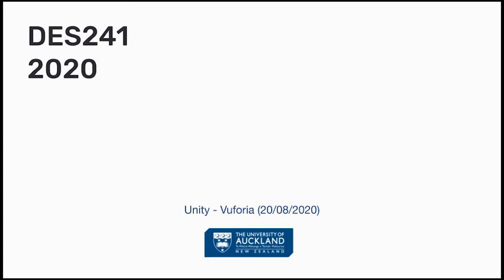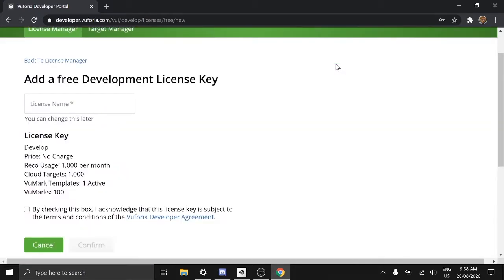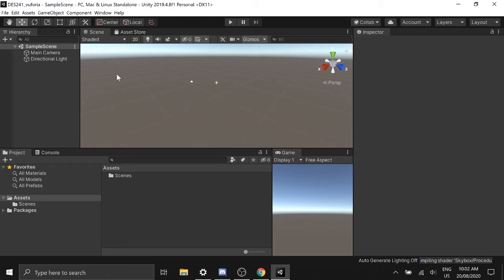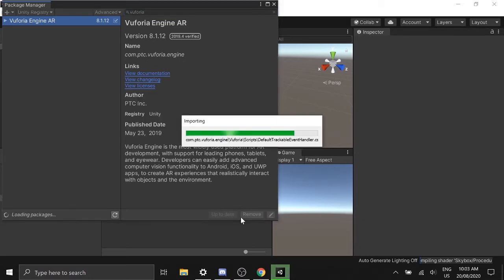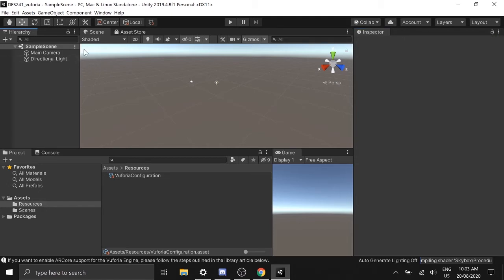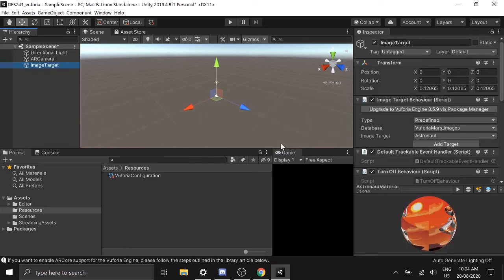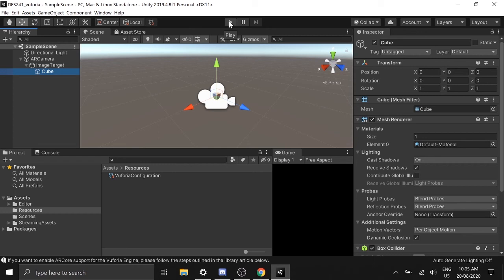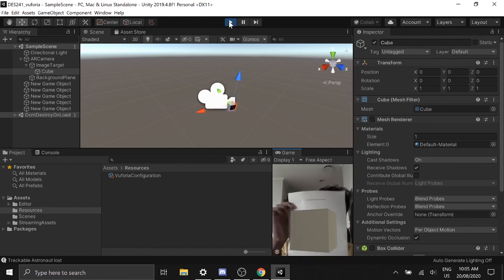DES241 Week4: Introduction to Vuforia with Unity. 2019.4